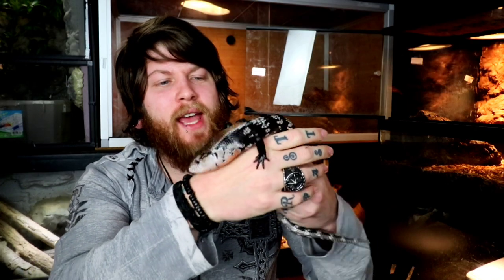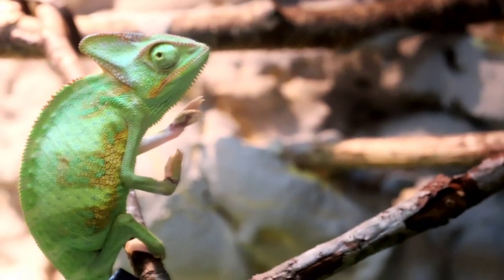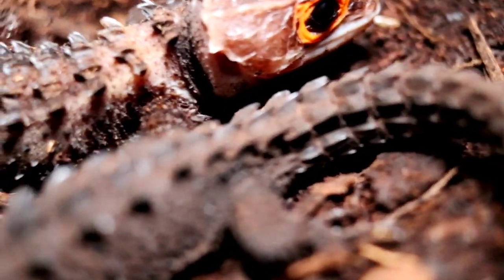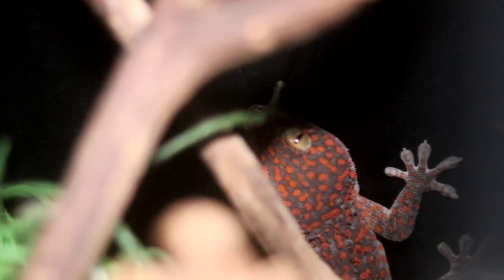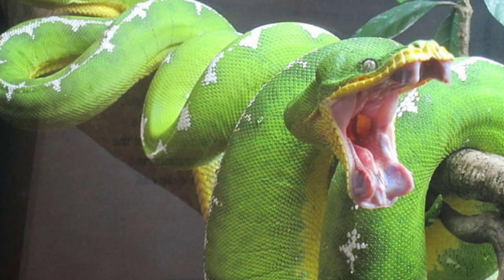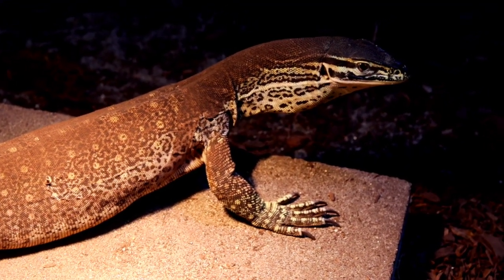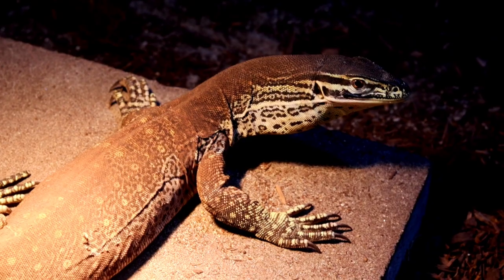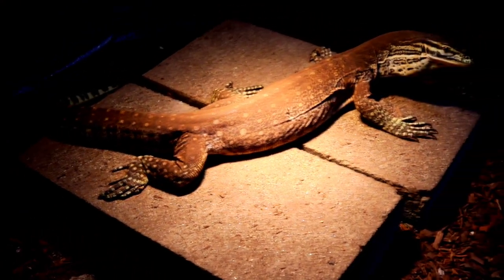These Reptiles Are Hard!!| Top 5 Hardest To Tame Reptiles In My Collection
in todays video we go over a few reptiles that are the hardest to tame in my collection. these are going to be reptiles that do not like people. are hard to socialize and all and all are just tough pets!

SHANE ONEIL
KRIS O' CONNELL
REVECCA BOWMAN
HUNTER SPEEDY
SVEN SINGLETARY
NADINE MAMASAUR
KAMALA MANRING
LIZZIE
LUNS
JASON THEE
BRANDNMOPS
BRAD THOMART
JAVIER
MIKE SHROAT
COUGAR MADCAT
LAKART
CAMERON LAURENZI
OMAR Y
ASPEN TETER
KARLY
CHRISTIAN
TOMMY DAVIS
BETH CLOW
RENEE SURPRENANT
XIPRAH GREEZEL
YANG DAVID
CHERI LBW
ANDREW GNUCKS
AMAZNDA RICHARD
MAMEXOTICS
LIZ RASPER
ABRAHAM
PATRICK ZELKO
DIONNE BOURQUE